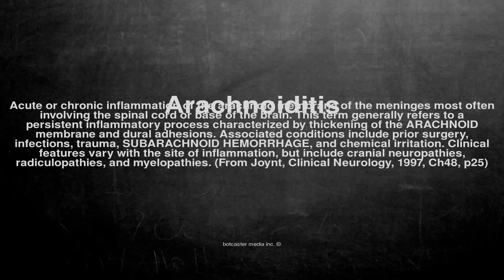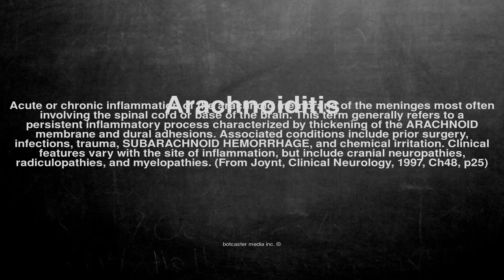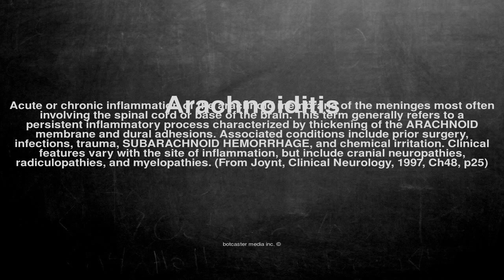Medical vocabulary: What does Arachnoiditis mean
What does Arachnoiditis mean in English?